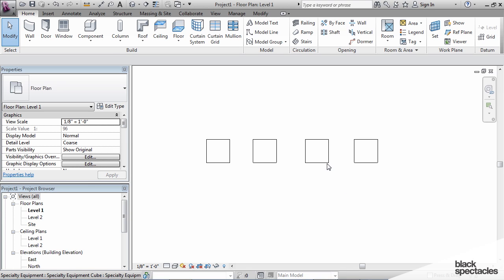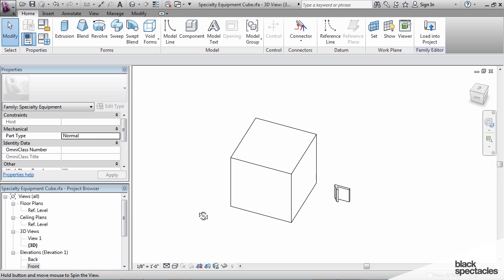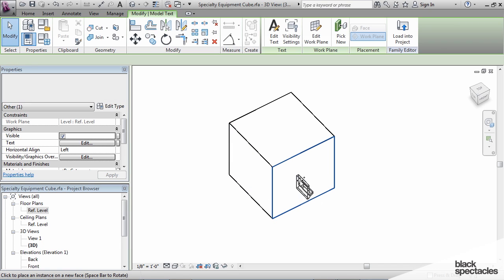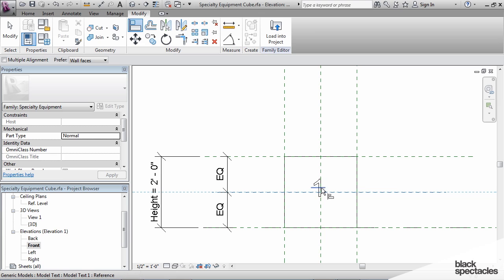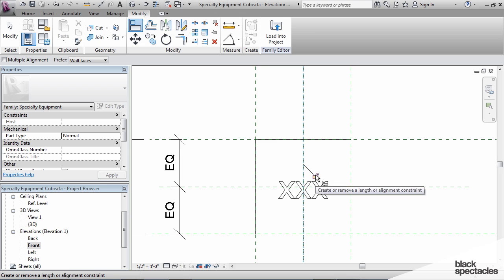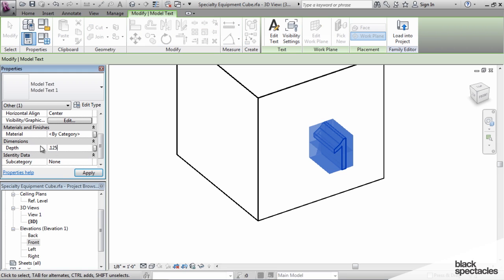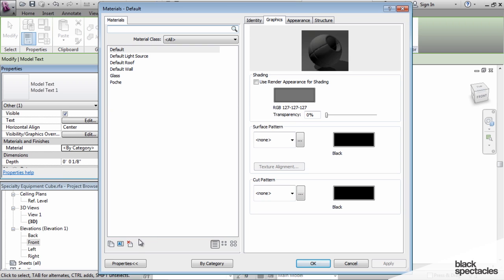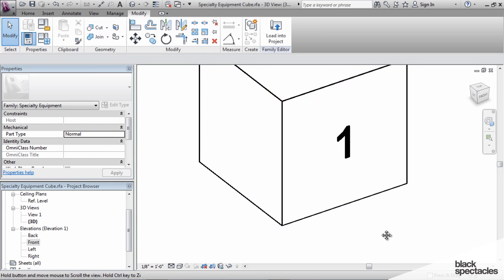Revit Tutorial: Adding Model Text to a Family | Black Spectacles